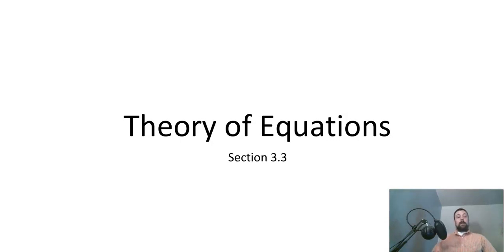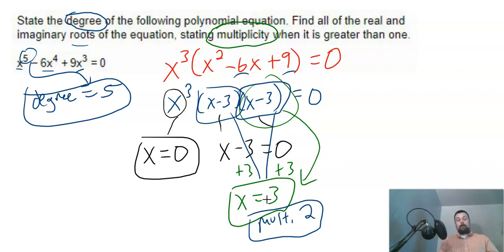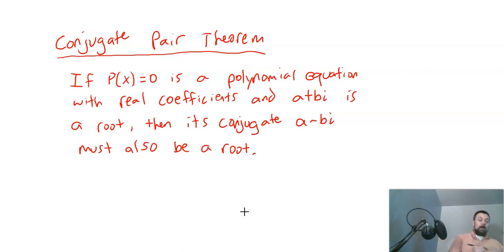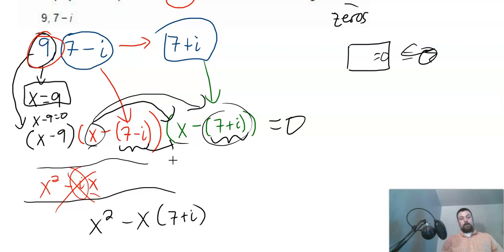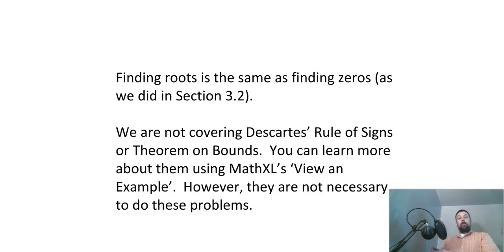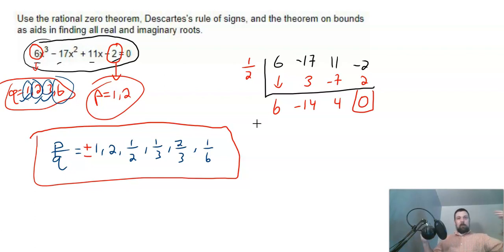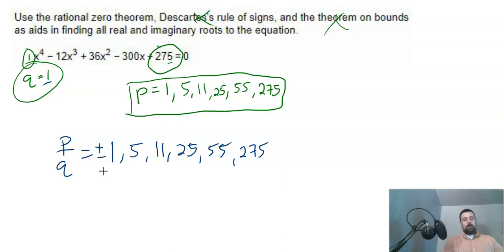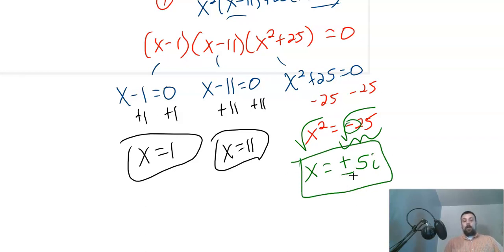Theory of Equations - Section 3.3 - College Algebra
n-Root Theorem, Conjugate Pair Theorem, Rational Zero Theorem, Roots, Multiplicity